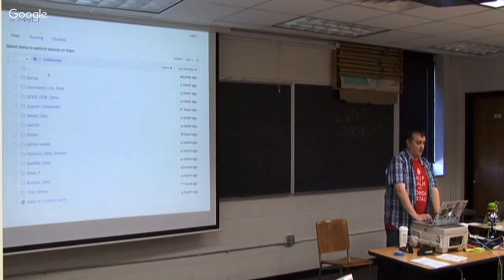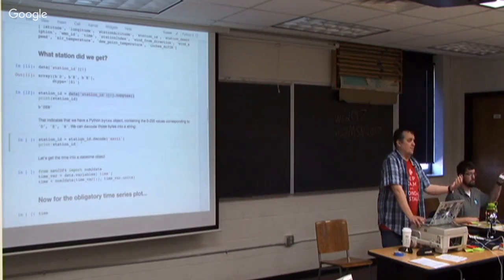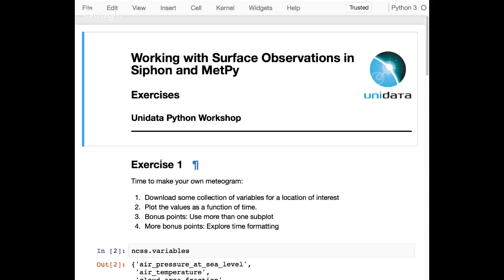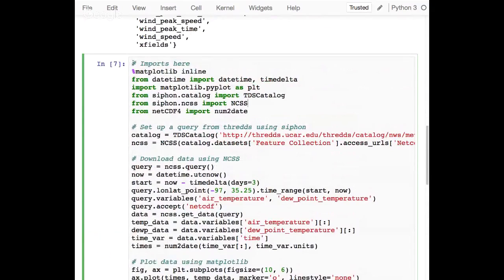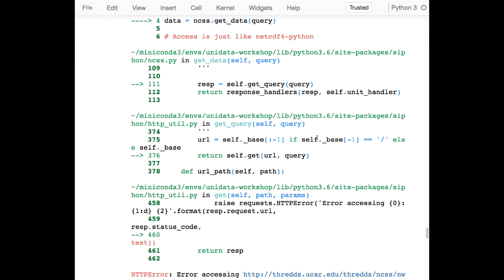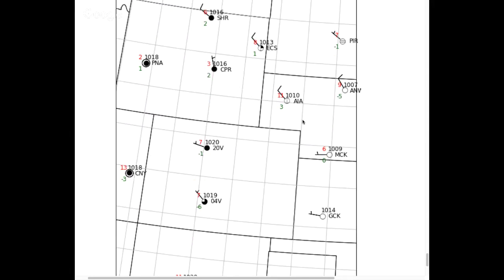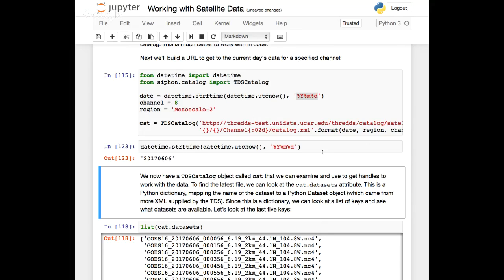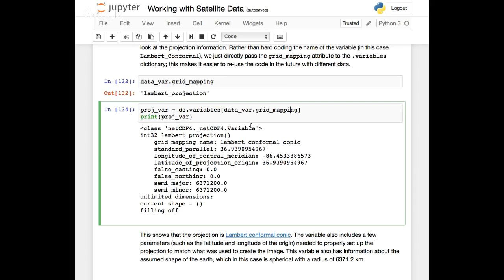Unidata regional workshop MetPy/Siphon part 3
Unidata regional workshop at UW-MadisonMetPy/Siphon part 3